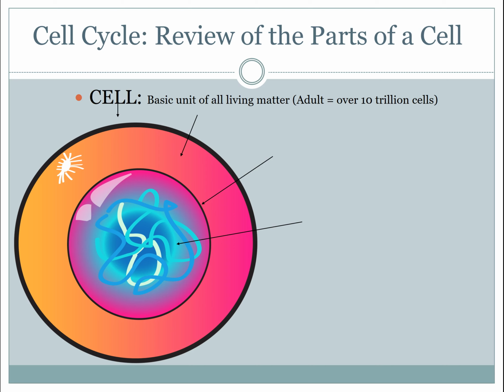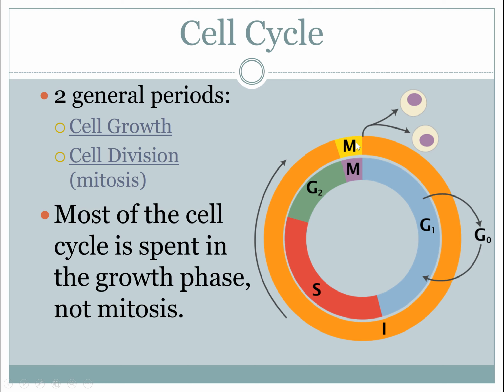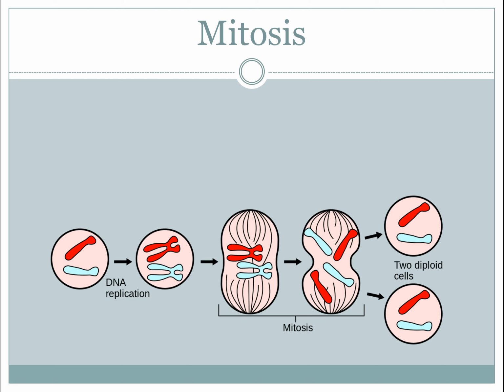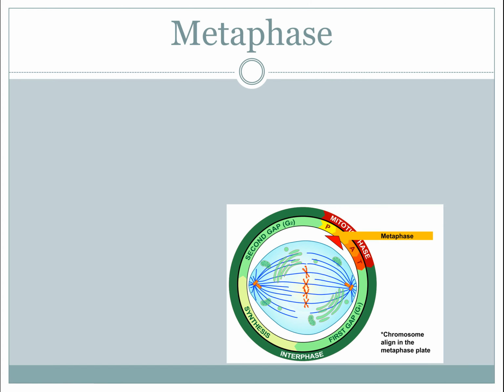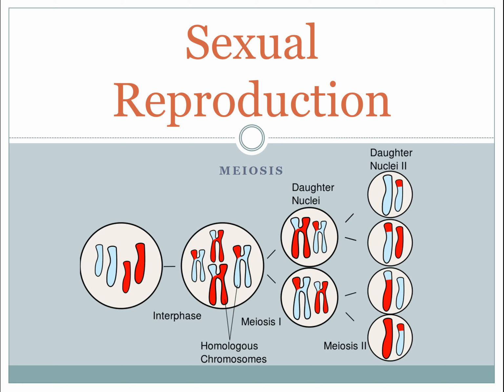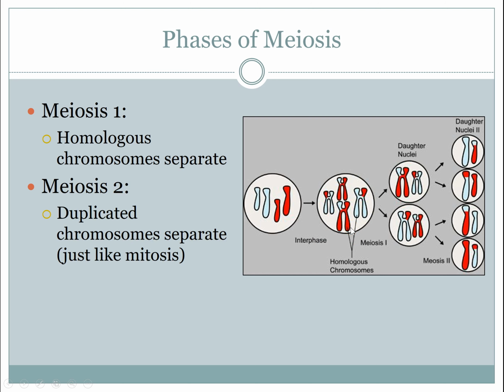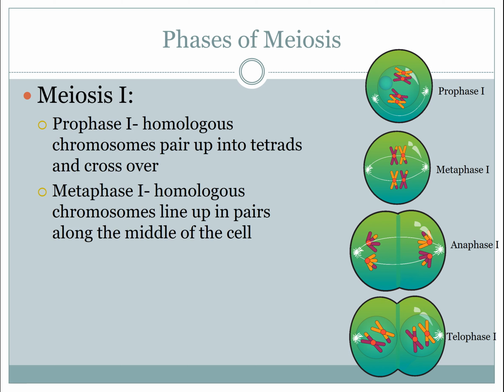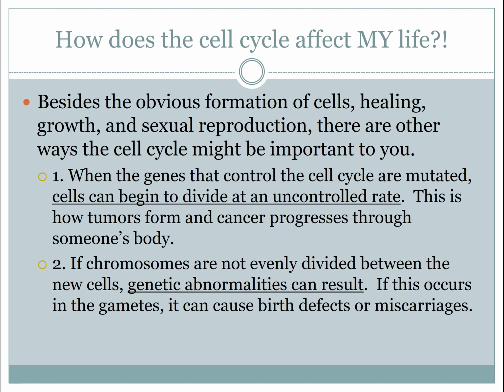Cell Division: Mitosis & Meiosis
For notes, labs, and other resources to coincide with this video, go
For more free resources, sign up for the Science Stacks